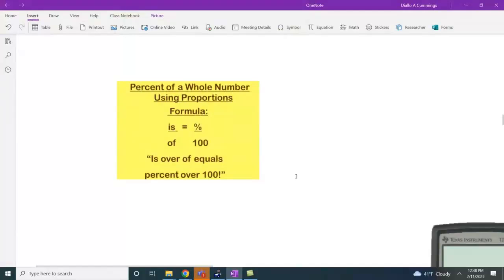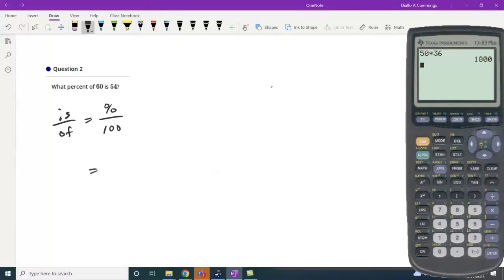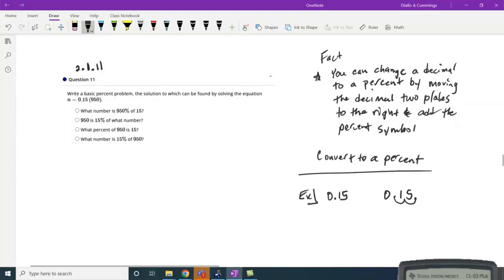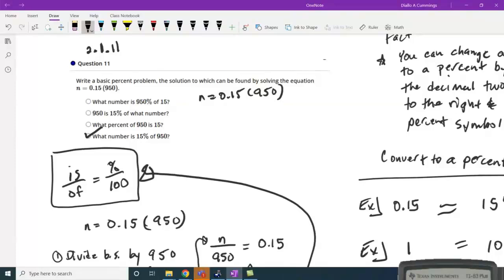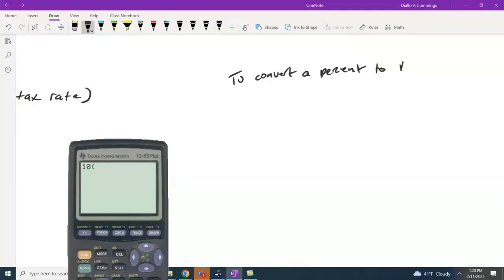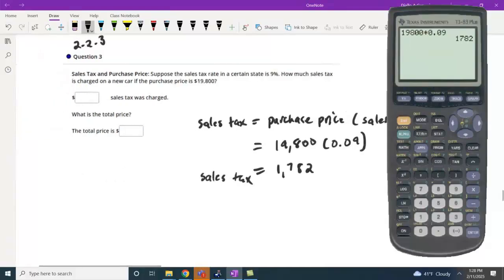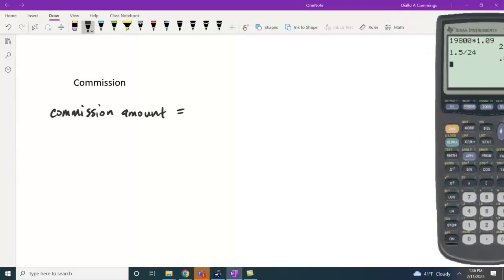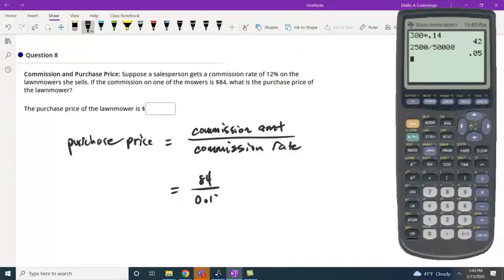MAT 155 2 1 and 2 2